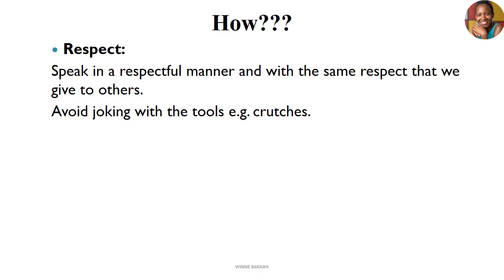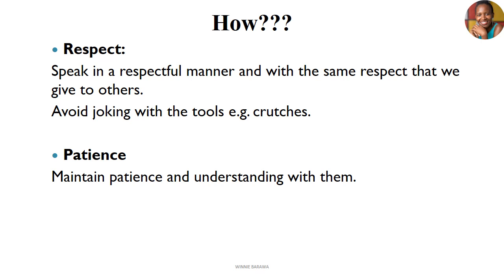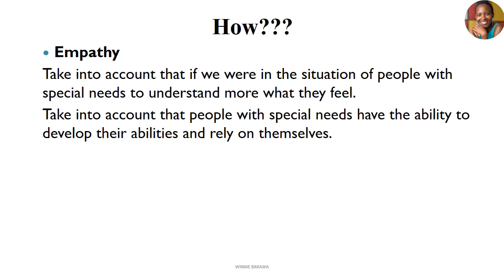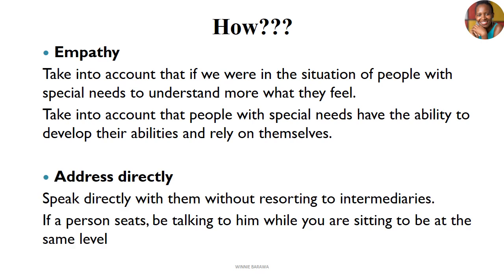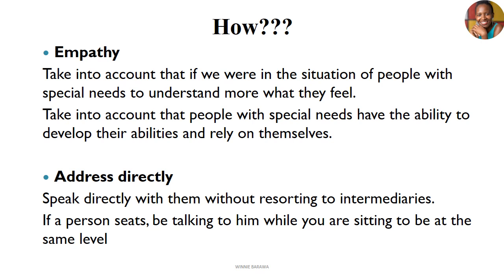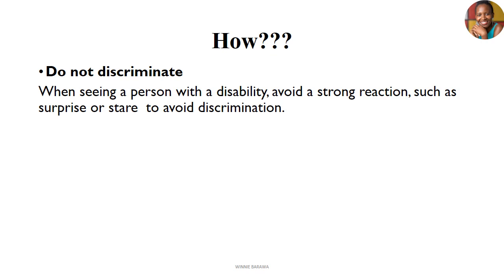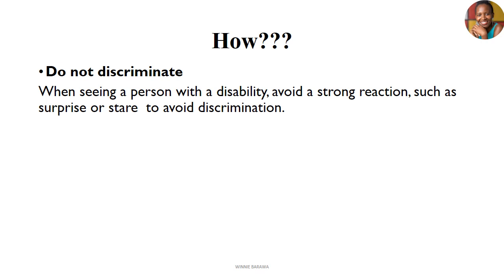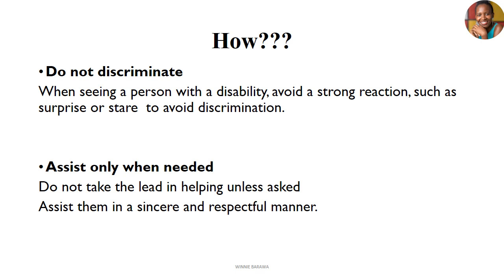HOW TO ADDRESS/ SPEAK TO PERSONS LIVING WITH DISABILITY | COMMUNICATION SKILLS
Despite living among persons living with disabilities, the majority of us have little know-how on how to engage or strike up a conversation without feeling awkward!!
So here are little easy how-to tips and embracing inclusion.